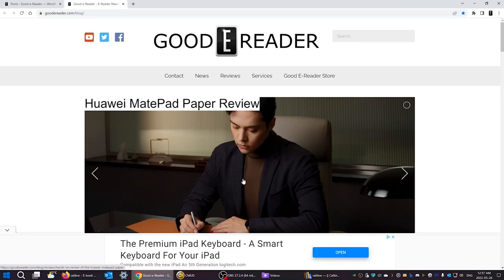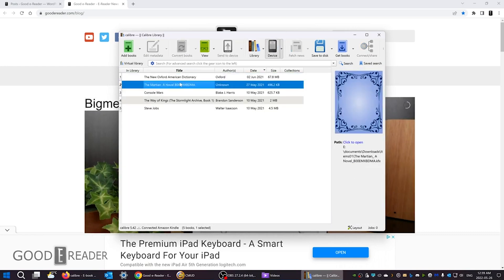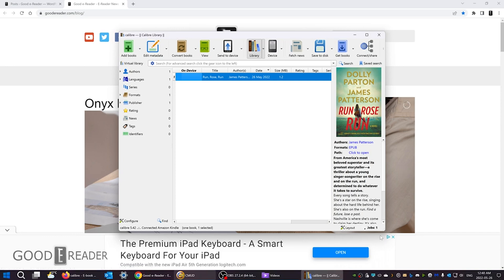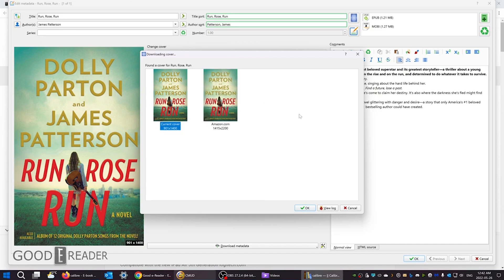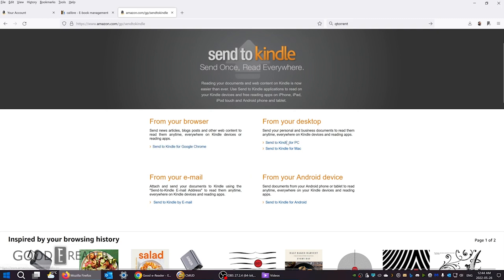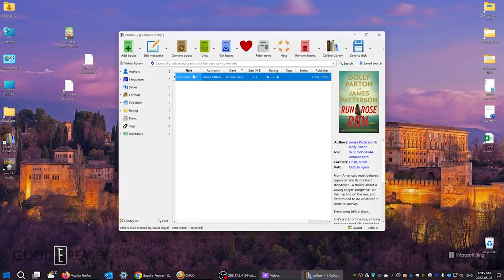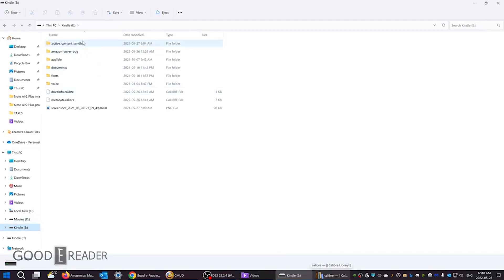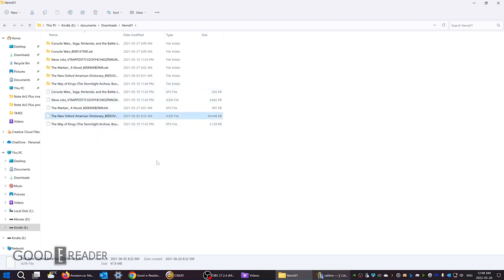How to load ebooks on the Kindle e-reader 2022 | Tutorial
Do you want to load ebooks on your Amazon Kindle 11th or 10th generation? This tutorial video shows you how to you can sideload in digital content. Using Calibre, you can ensure that all ebook cover art will show up. You will also learn about using Send to Kindle for PC and Send to Kindle via Email. Additionally, you can also use the USB cable to send it directly via Windows Explorer or the MAC.